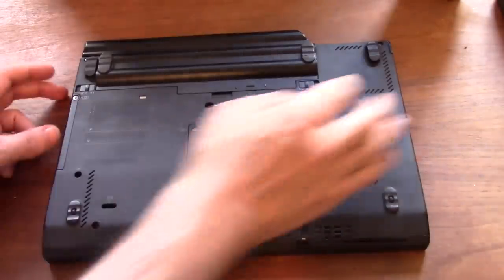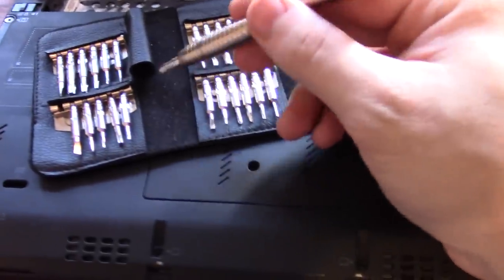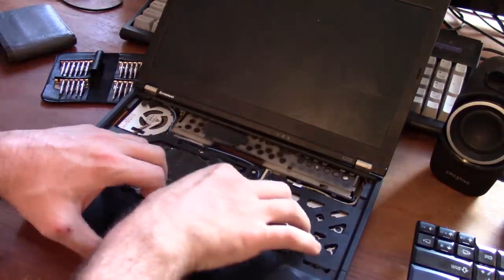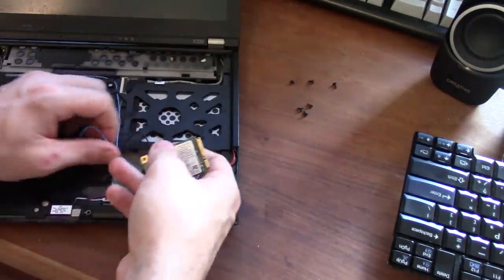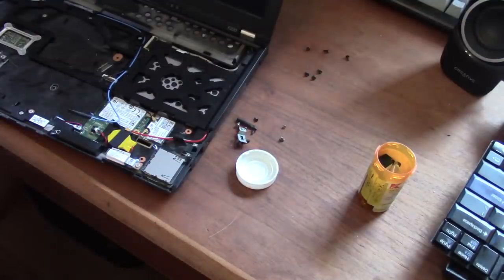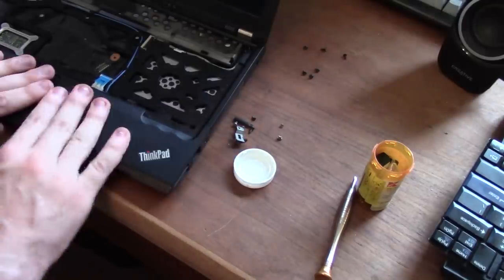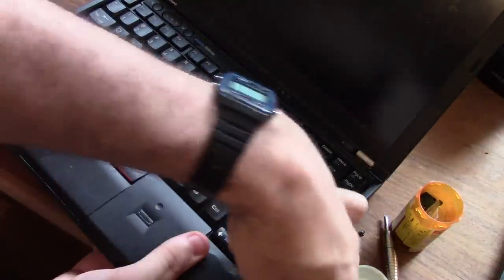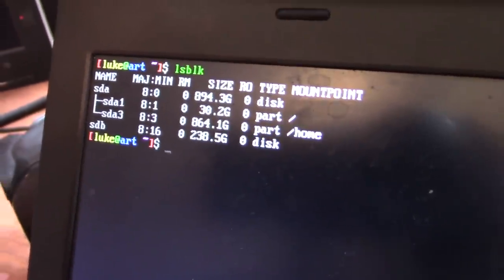Upgrading my ThinkPad with an MSATA Solid State Drive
I got an MSATA sold state drive to increase the storage space on my ThinkPad. I now have it and a terabyte SSD. Some MSATA drives can actually be as large as a TB, but this one was "only" 256 GB. I plan on moving my operating system over to it and perhaps my backup of the Monero blockchain.

The ThinkPad X220 was the first of the X series ThinkPads to have an MSATA slot. While I like the X200, I don't believe any of them came with it.